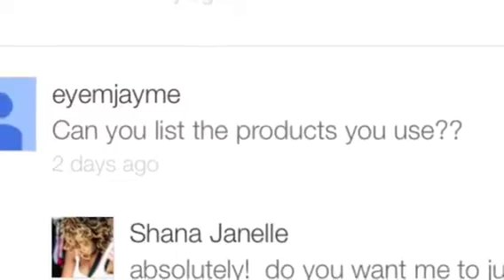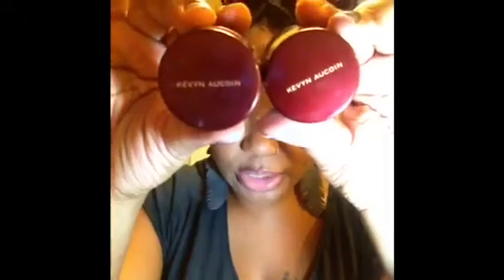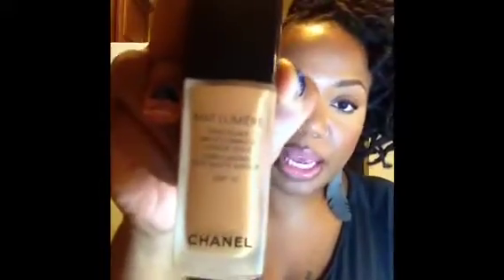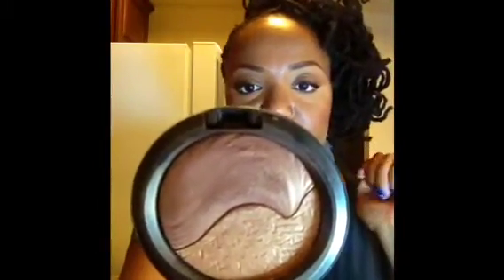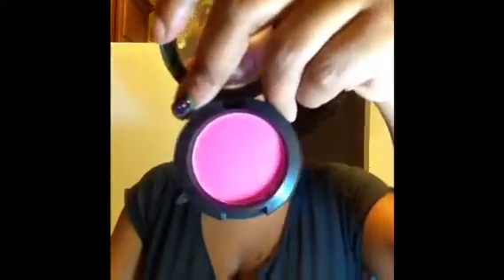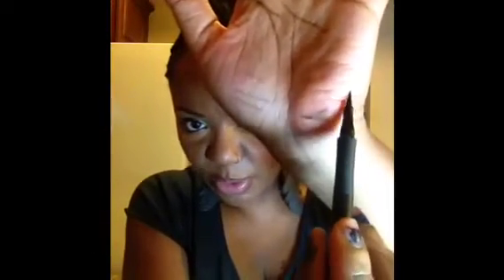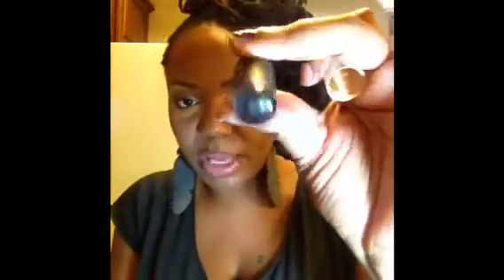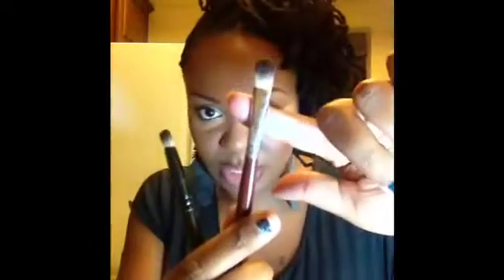My Daily Routine Products etc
A vid response to a question received on my Pink Bronze Eye, Nude Lip vid